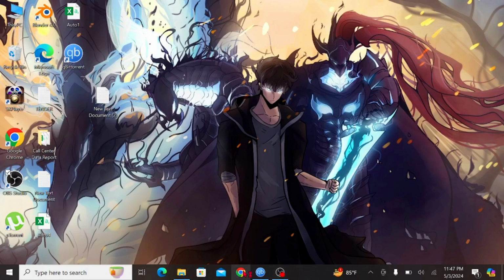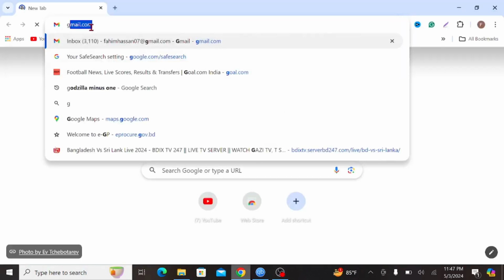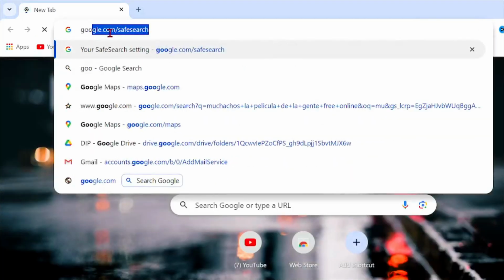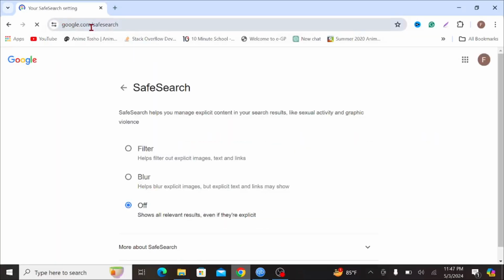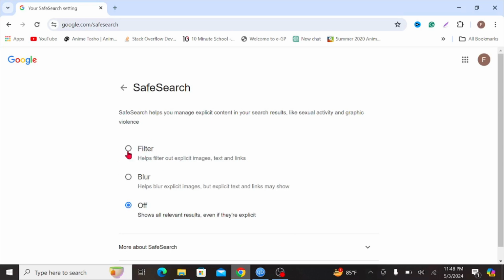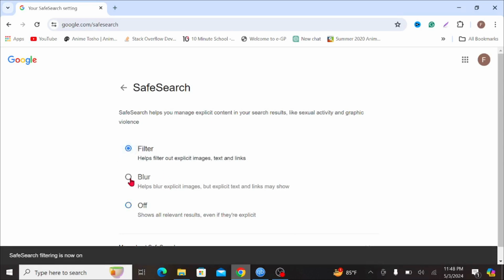How to Turn On Safe Search in Google Chrome | Enable Safe Search in google chrome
Here in this tutorial, i will show you How to Turn On Safe Search in Google Chrome.watch this video and learn Turn off safe search in Google chrome.Follow the steps below without skipping.